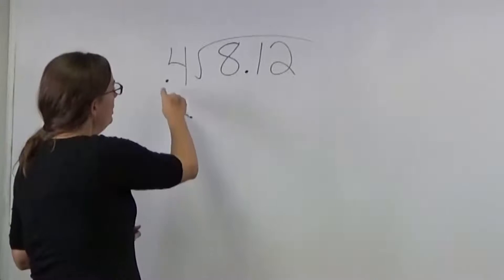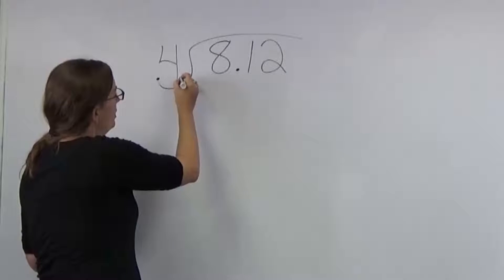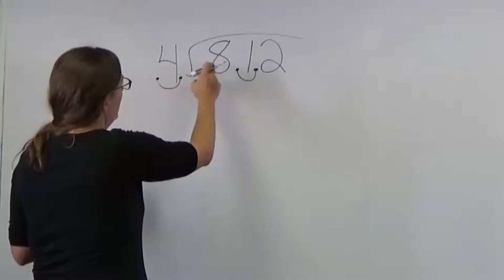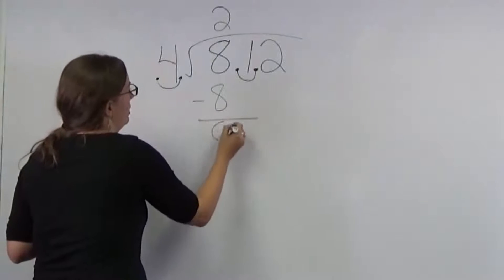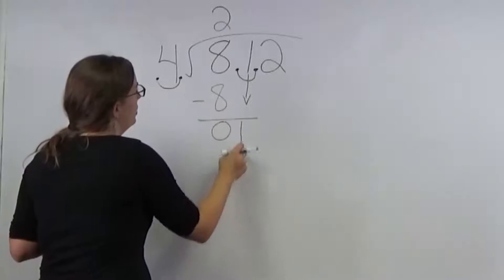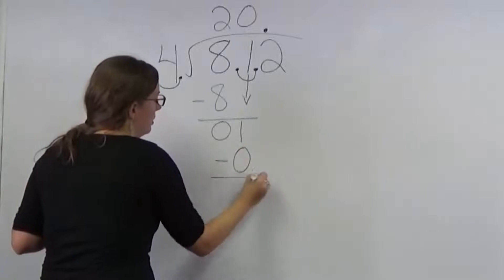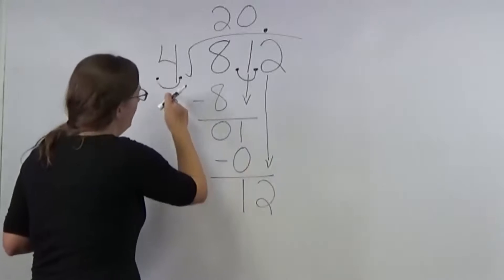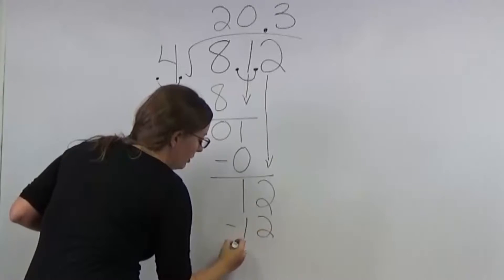MG Division with Decimals